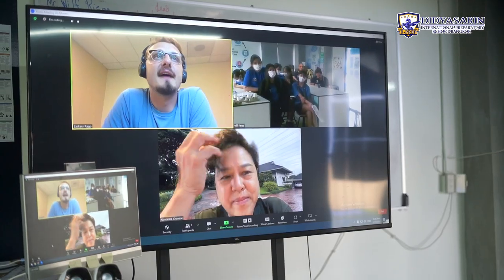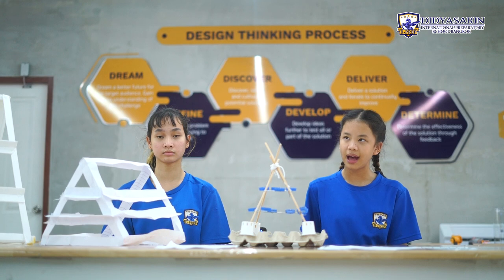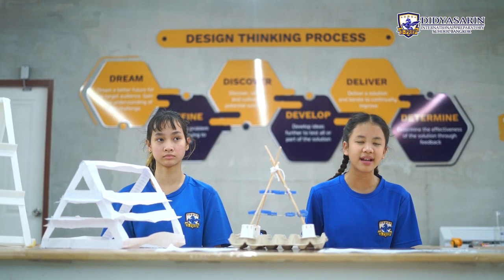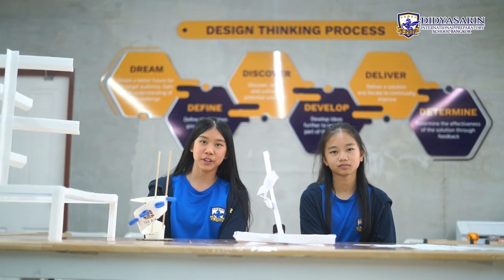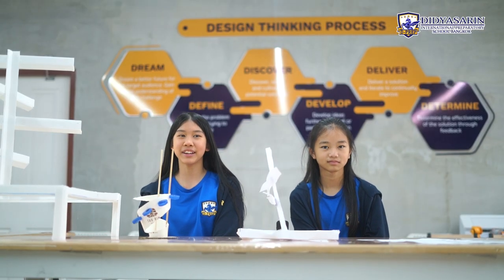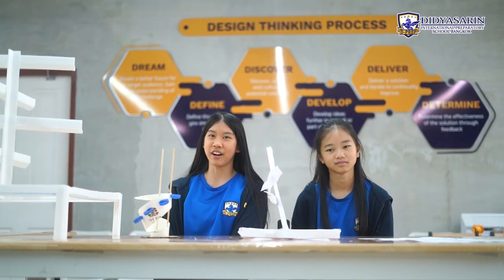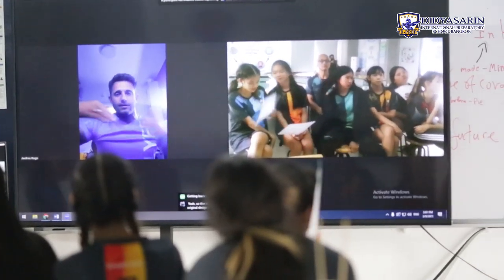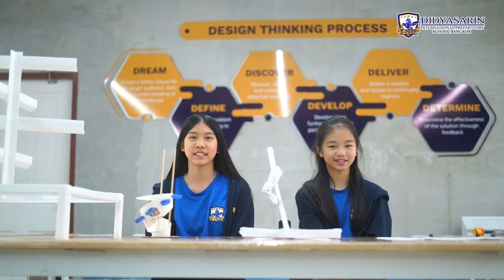Celebration of Learning 2023: Grade 6 Coral Reef Expedition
This year's celebration of learning is centered around design at D-PREP and the process students used to create their projects.

This video shows the design thinking process of the Grade 6 students as they learned to make their own coral nurseries.